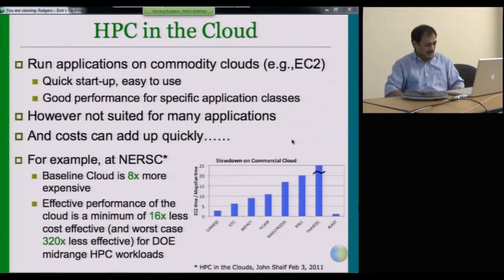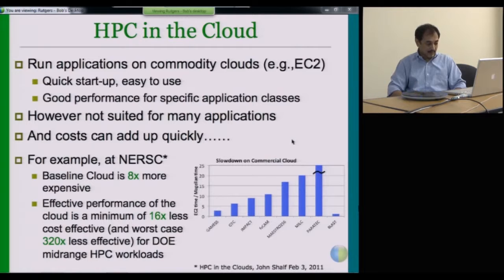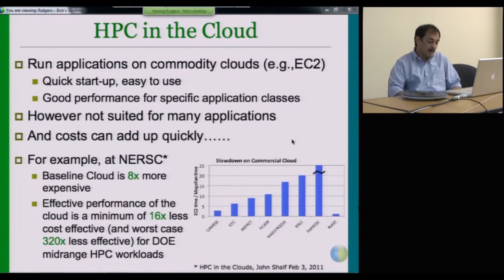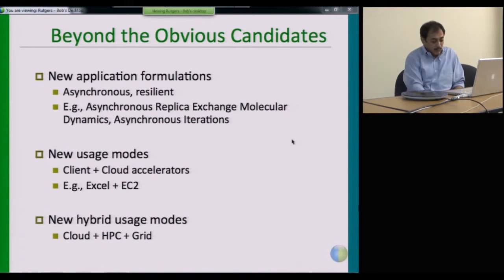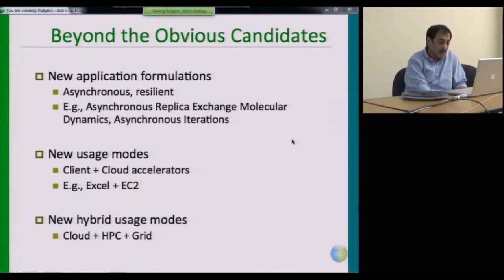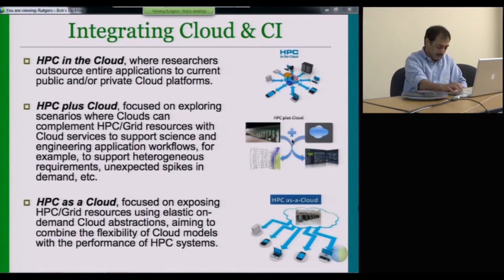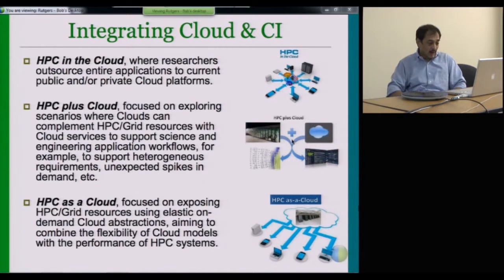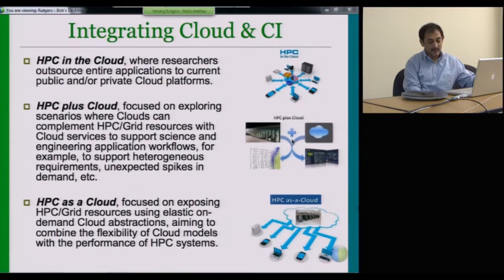IU Cloud Computing MOOC: CometCloud 2: Benefit Application